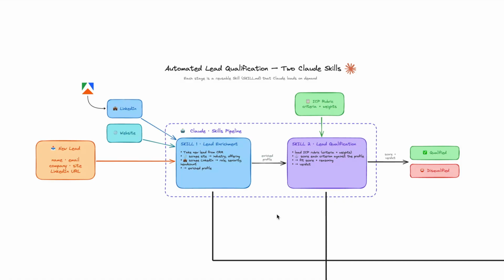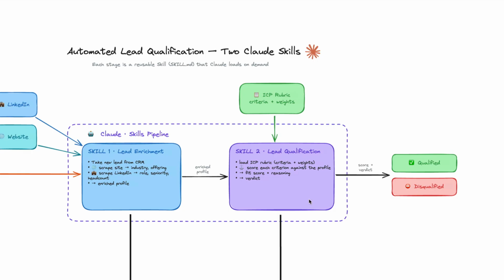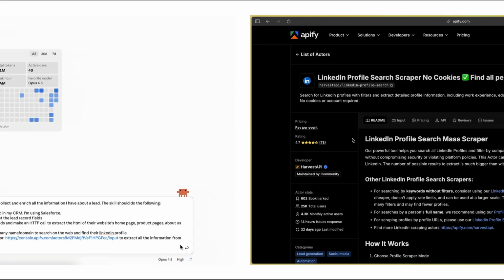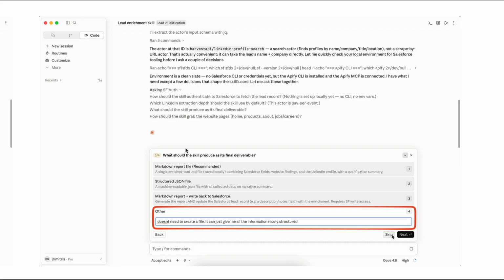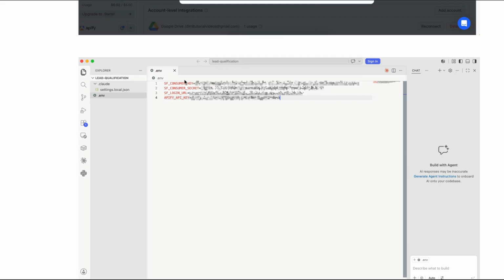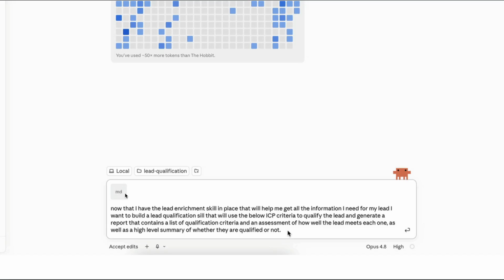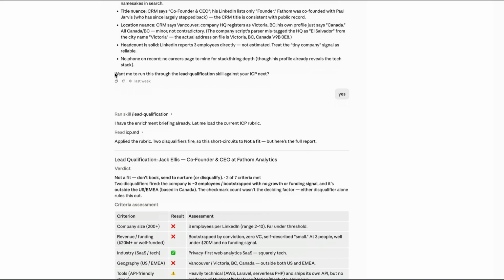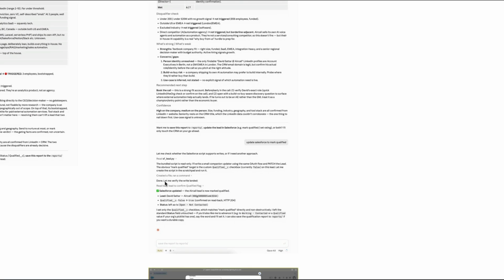Automate Lead Qualification With Claude (Step By Step)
In this video, I'll show you how to automate lead qualification with Claude -- enriching each lead by scraping their company website and LinkedIn profile, then scoring them against your ICP criteria.

What's covered:
- 0:00 Intro
- 0:30 Solution architecture overview
- 3:45 Creating the lead enrichment skill
- 12:47 Creating the lead qualification skill
- 15:42 Testing the entire workflow